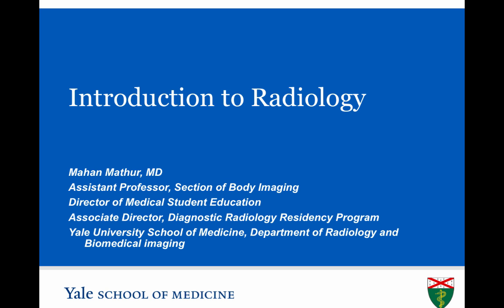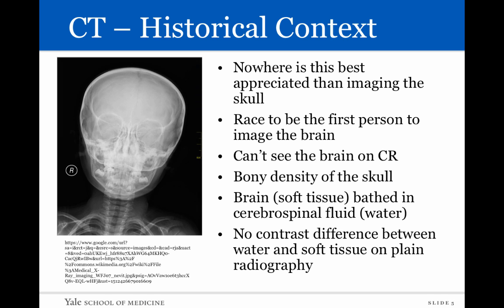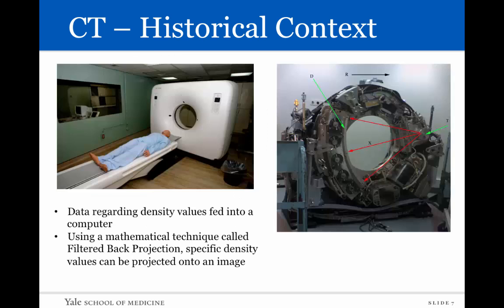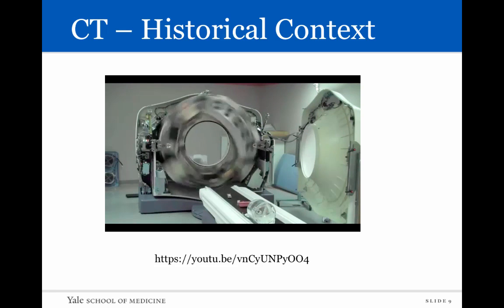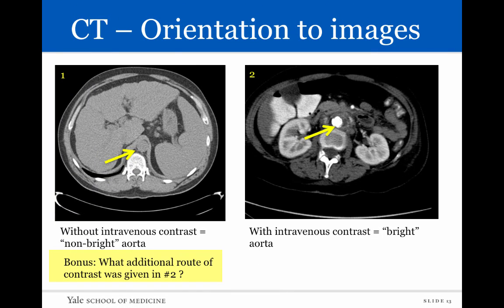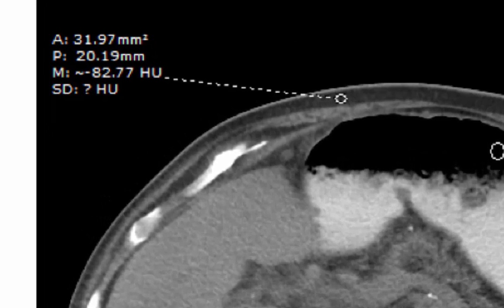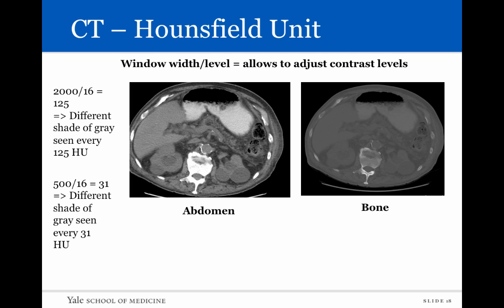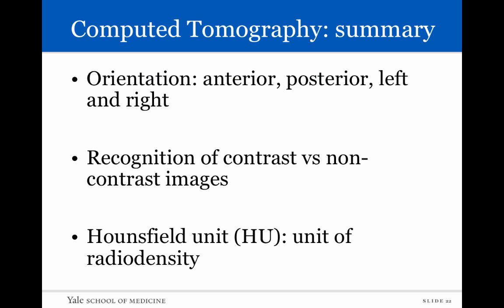Introduction to Radiology: Computed Tomography